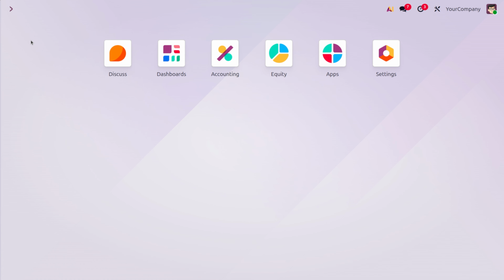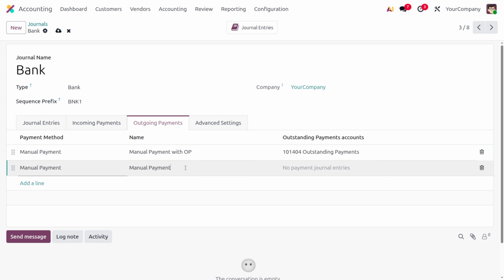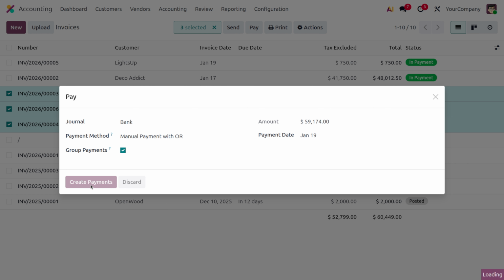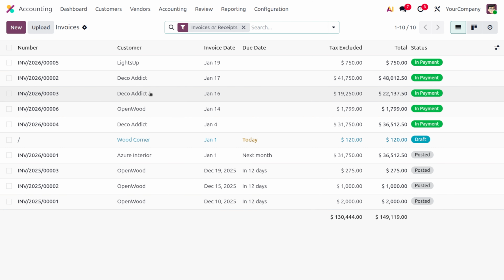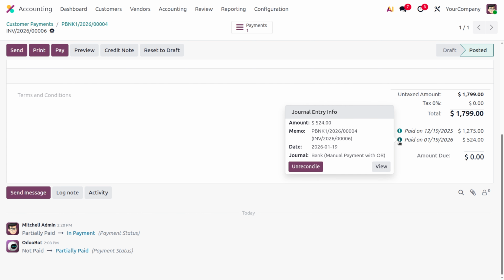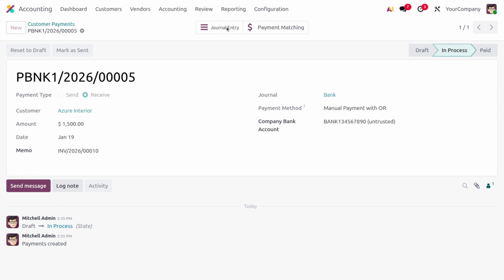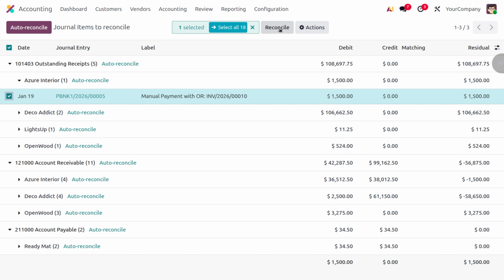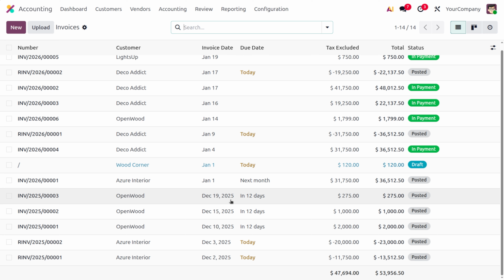Payments and Outstanding Accounts | Odoo Accounting | Odoo 19 Tips | Odoo 19 Functional Tutorials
In this video, we explore Payments and Outstanding Accounts in Odoo Accounting and how to efficiently manage customer and vendor payments. Learn how Odoo tracks unpaid invoices, handles partial payments, and reconciles outstanding balances to keep your financial records accurate and up to date.

📌 What you’ll learn:

Understanding outstanding receivables and payables in Odoo

Registering customer and vendor payments

Managing partial and advance payments

Reconciling outstanding invoices

Tracking unpaid balances and follow-ups

Best practices for payment reconciliation

This tutorial is ideal for accountants, finance managers, business owners, and Odoo users who want better control over their cash flow and accounting processes.